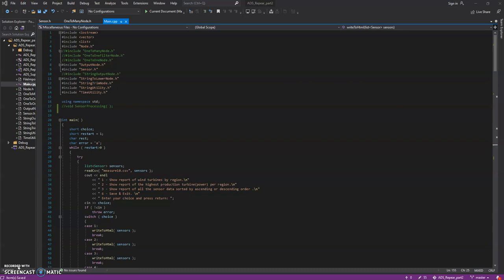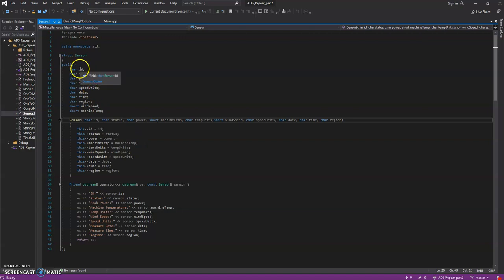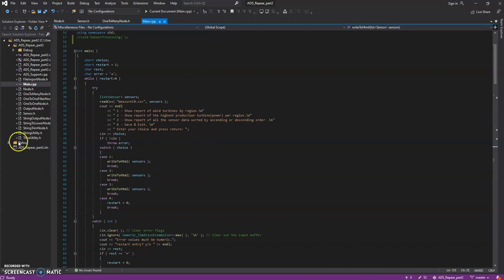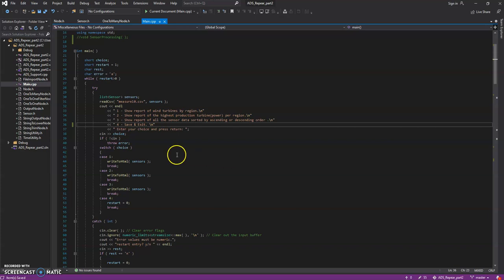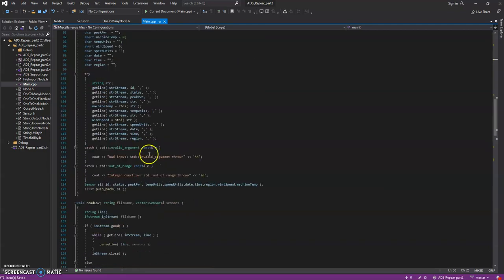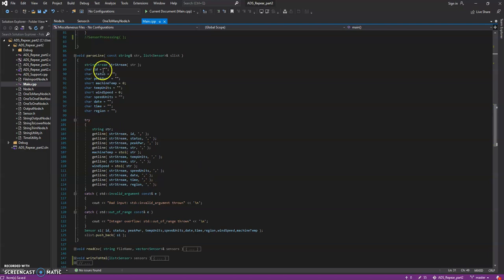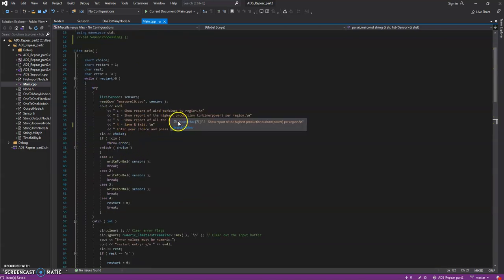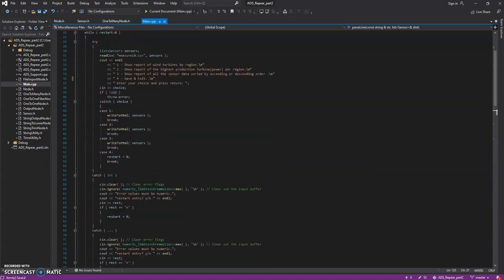ADS 2021 AlternateAssessment MS